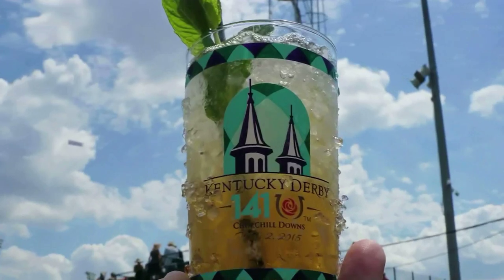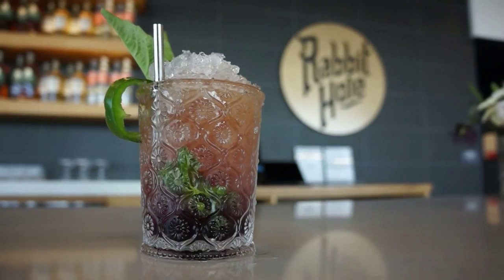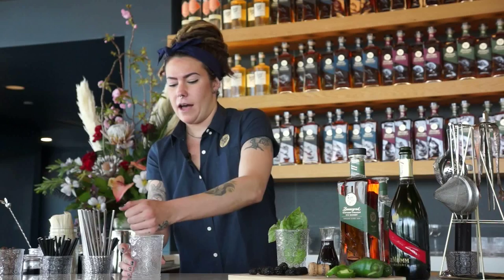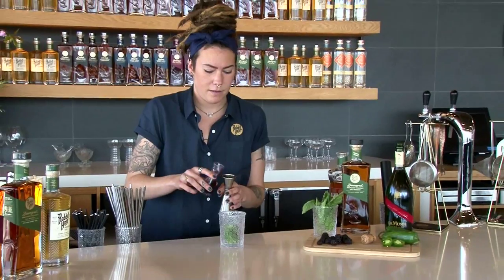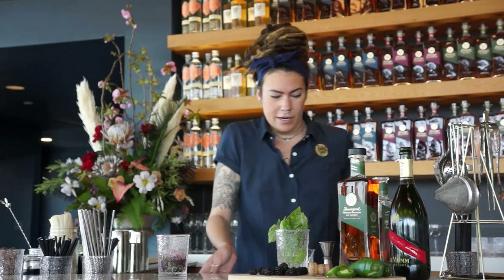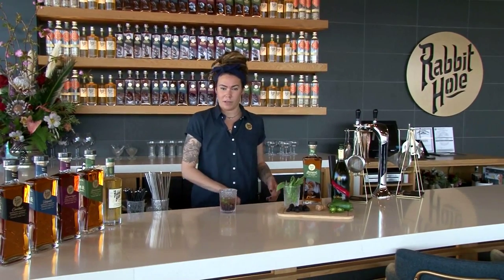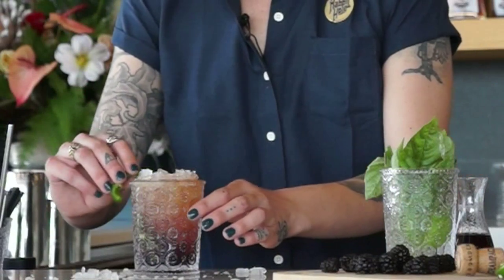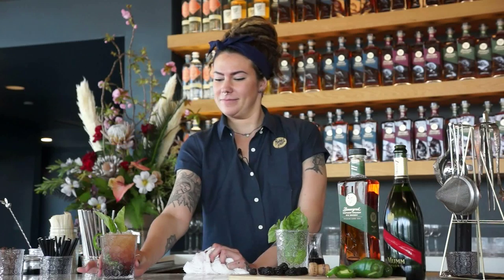Secrets of Bluegrass Short: Hot Rod Charlie Julep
a new julep inspired by Kentucky Derby contender, Hot Rod Charlie at the Rabbit Hole Distillery in Louisville, Kentucky.